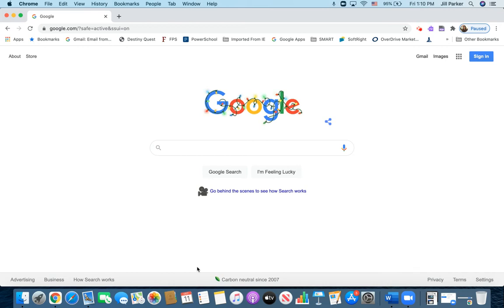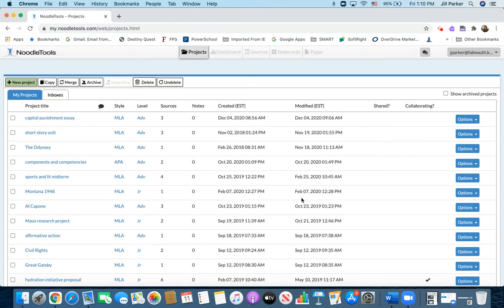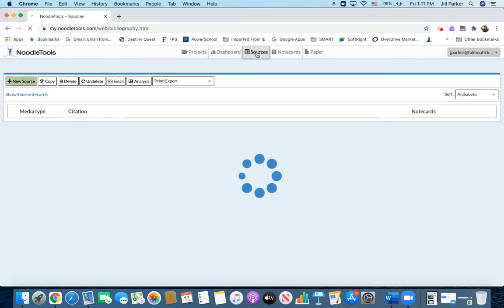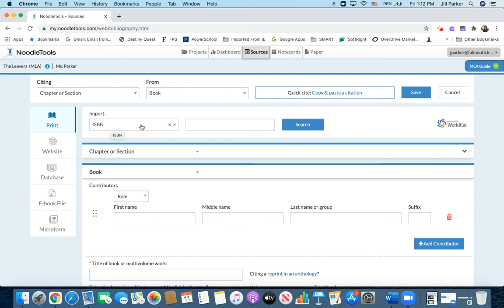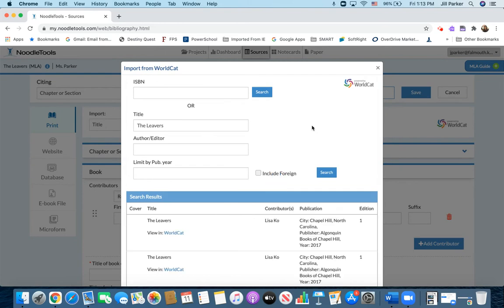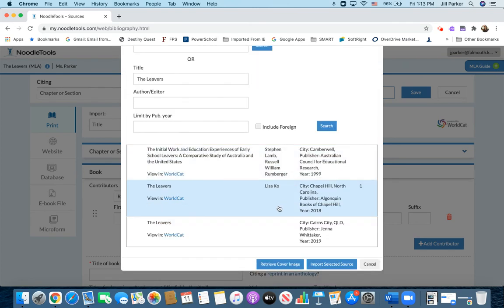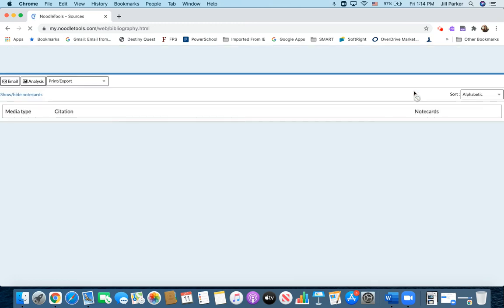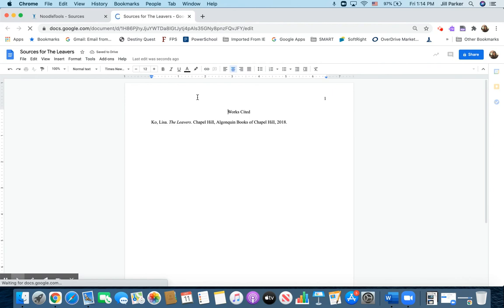Noodletools The Leavers